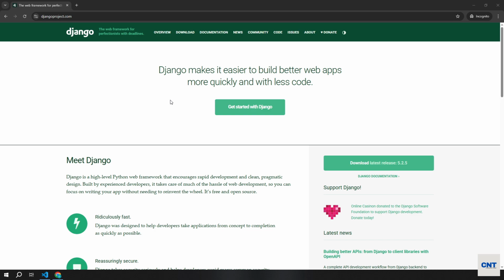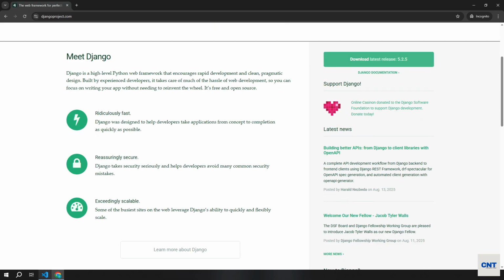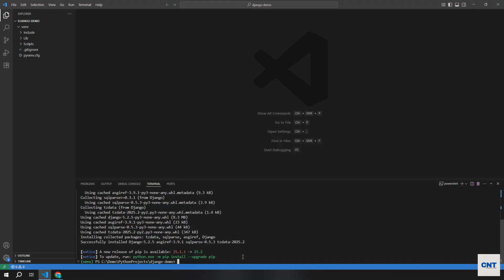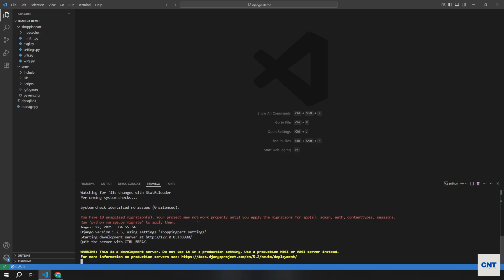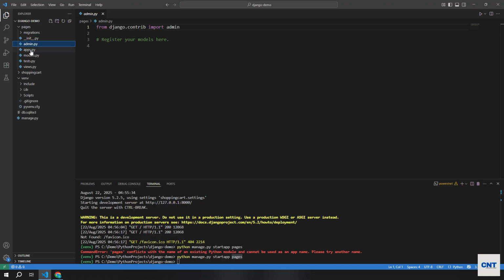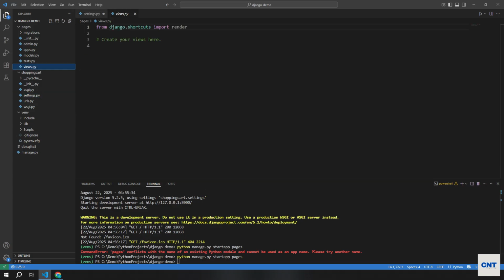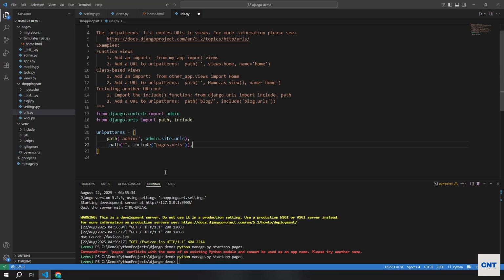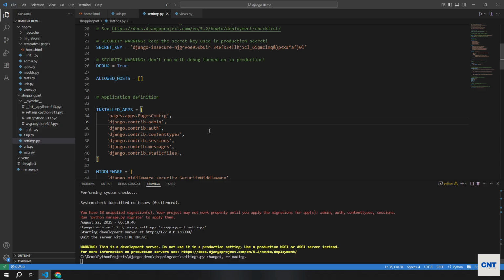Python Django | Setup Django in VSCode | Web Development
Django is a free and open-source, high-level web framework written in Python. It is designed to facilitate rapid development and pragmatic design of web applications. Django follows the Model-Template-Views (MTV) architectural pattern, which is a variation of the Model-View-Controller (MVC) pattern

🔖 Chapters:
00:00 What is Django in Python?
01:27 Install virtual environment, install Django
02:44 Create a Django Project
04:14 Add pages to Django app

django turorial
python django
setup django in vscode
setup django projects
django introduction
django intro
python django introduction
coding news today
python tutorial
programming
coding